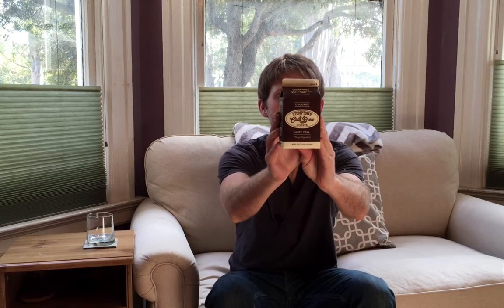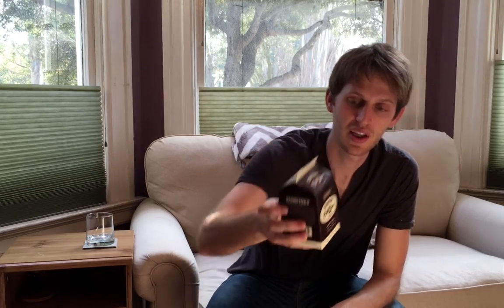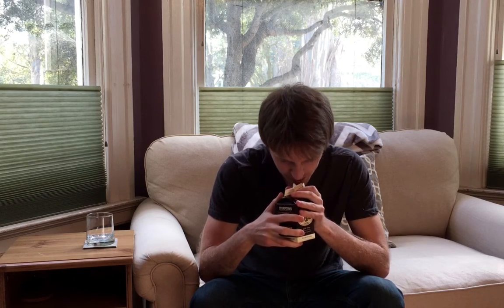Stumptown Coconut Cold Brew Review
This is Stumptown's classic cold brew coffee with raw cane sugar and coconut cream added.

Dios mio, it's delicious.

***Other Stumptown Reviews***

***Other Cold Brew Coffee Reviews***

***Follow The Coffee Concierge***